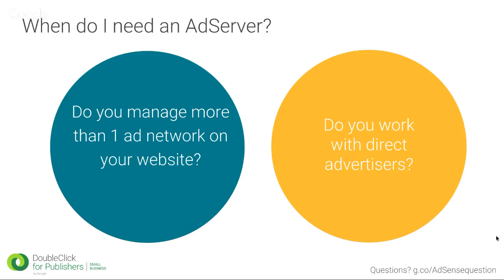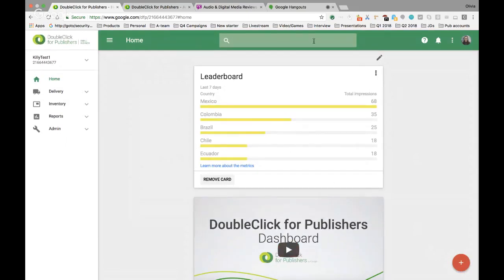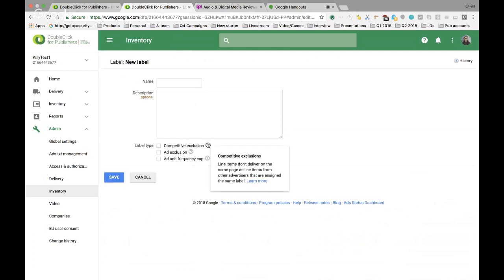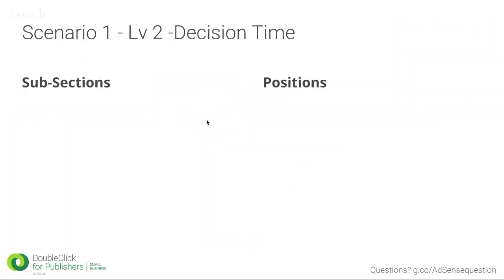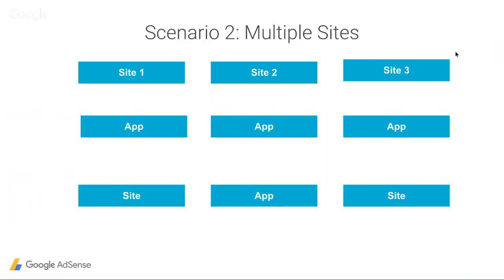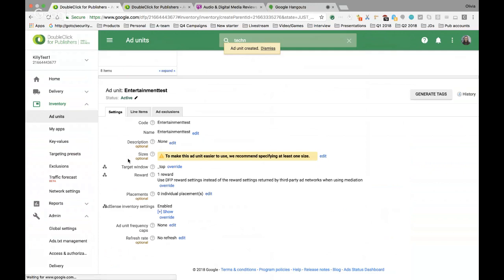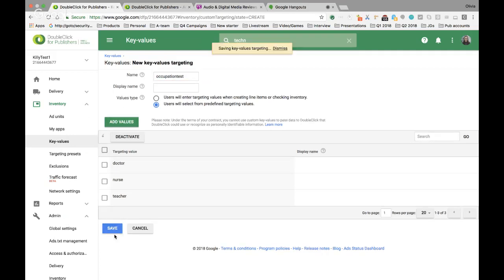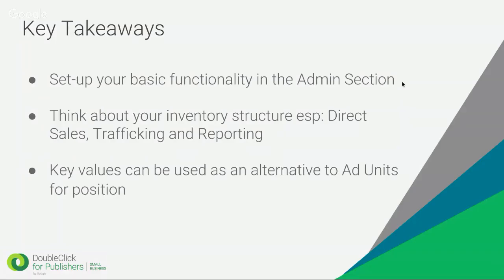Google AdSense on Air - Discover DoubleClick For Publishers